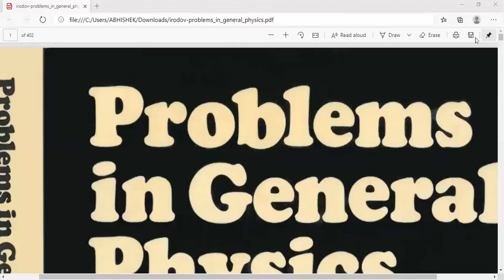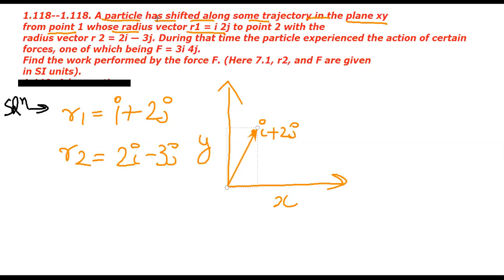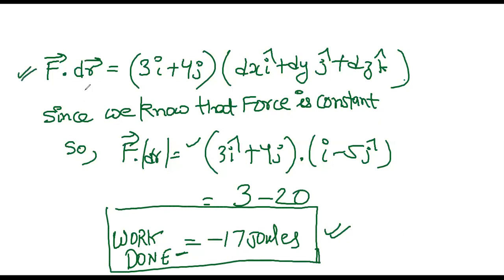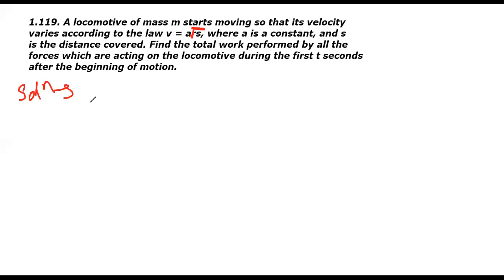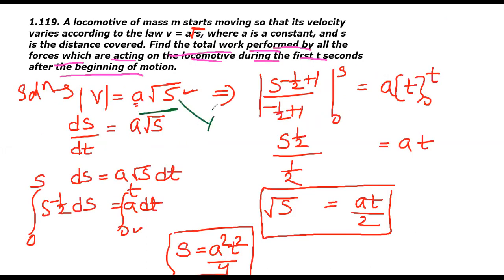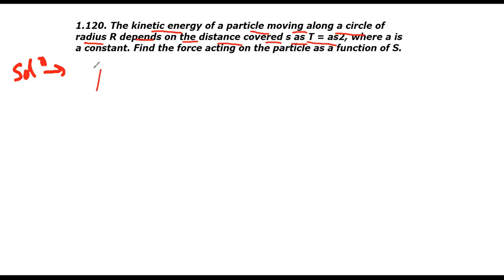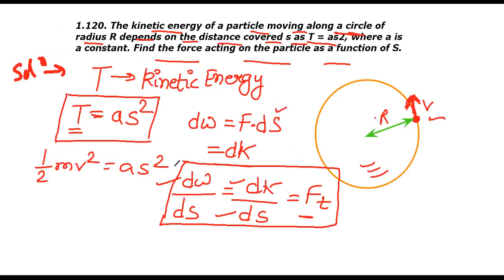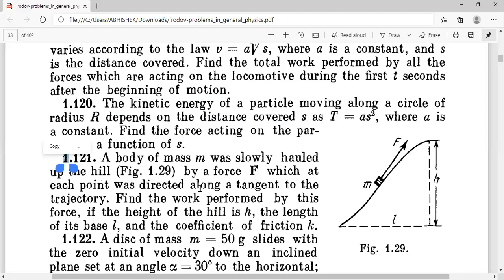I E IRODOV SOLUTIONS